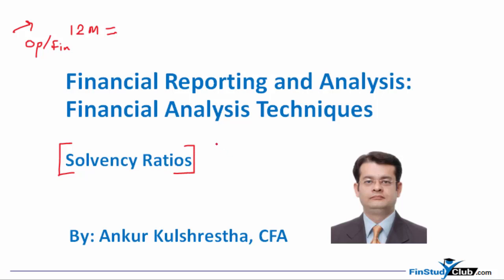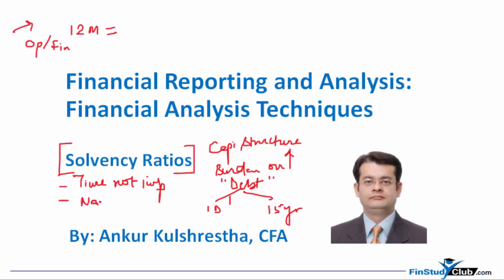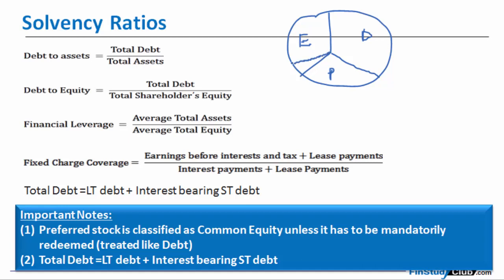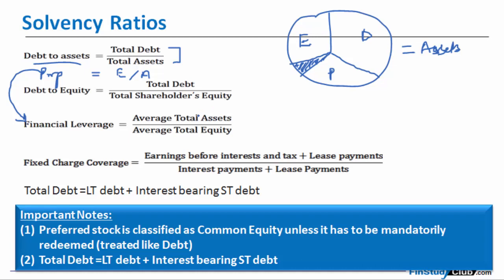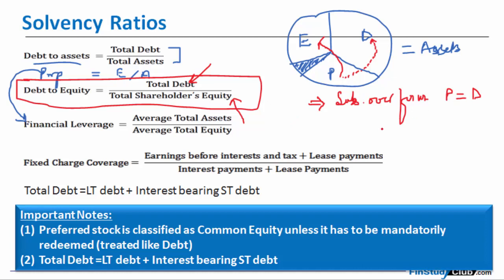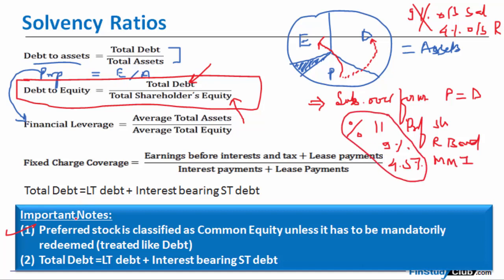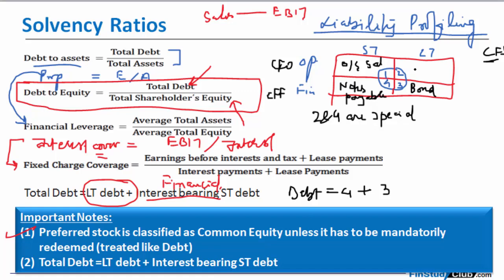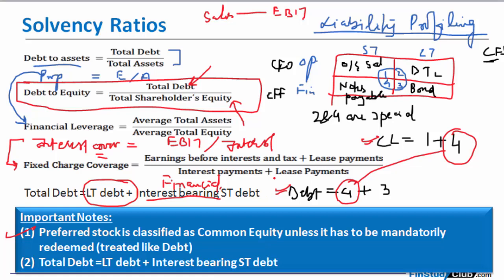Solvency Ratios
Ratio and Financial Analysis has been a pain point, especially for students not very strong in FRA. The video is developed by Ankur Kulshrestha, CFA the leading CFA faculty with excellent success rate keeping in mind the students common confusion points. For more such videos, visit FINSTUDYCLUB's youtube channel.